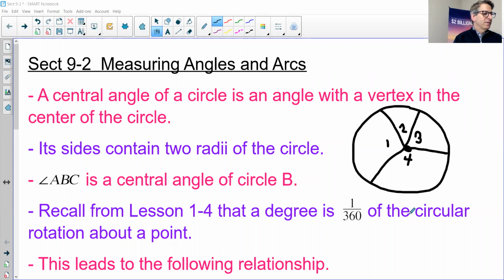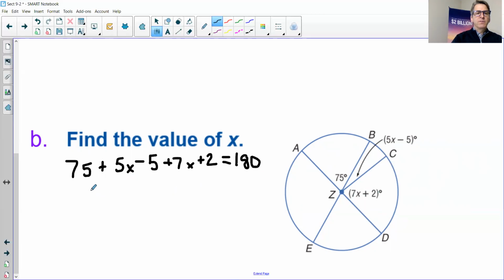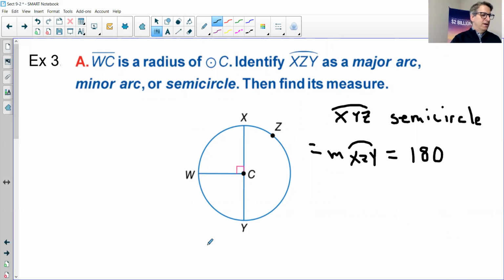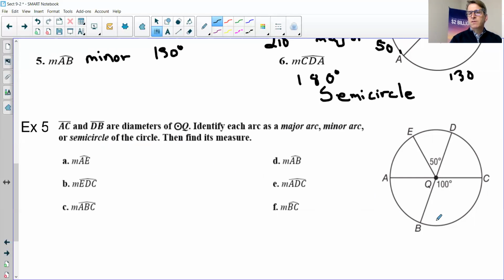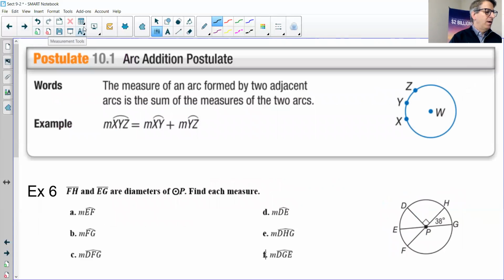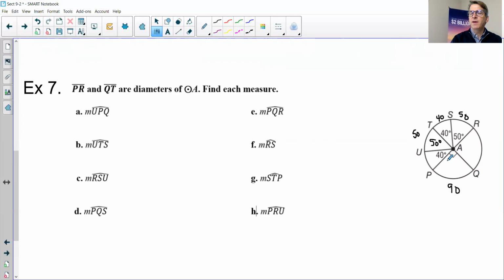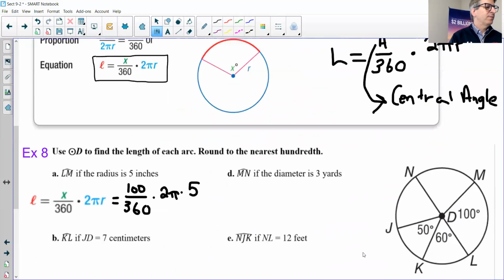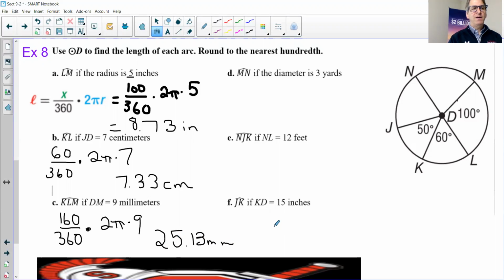9-2 Measuring Angles and Arcs Lesson Video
9-2 Measuring Angles and Arcs Lesson Video